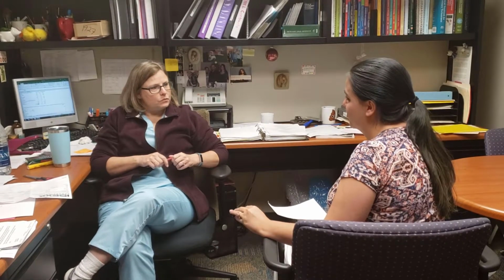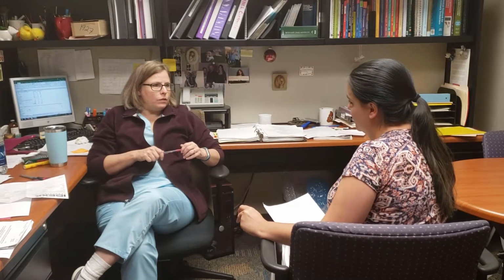Why You Should Adopt Dogs